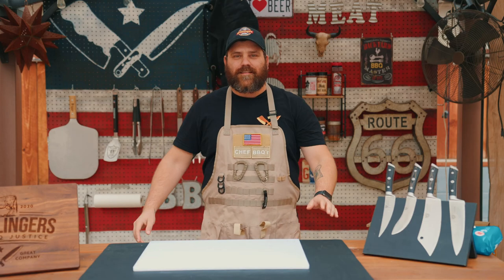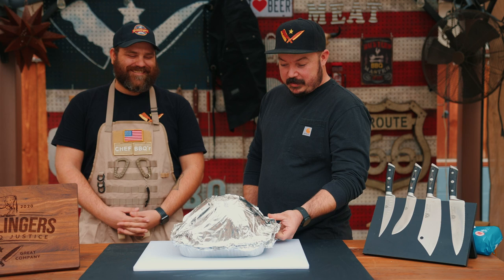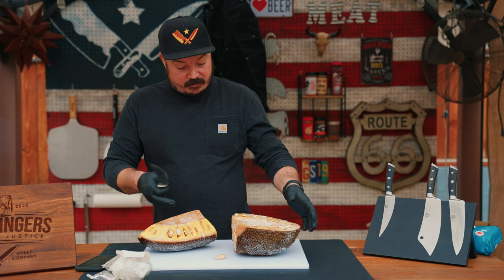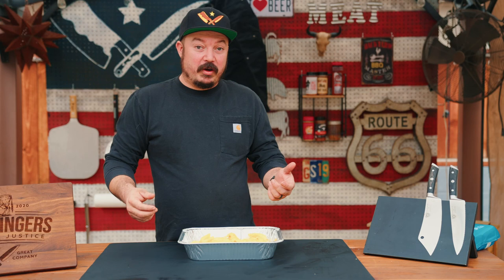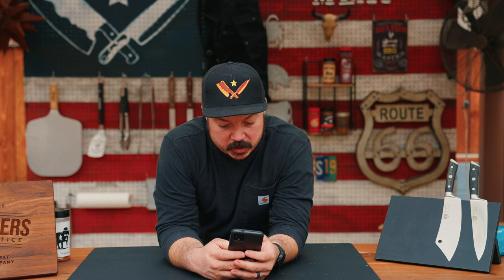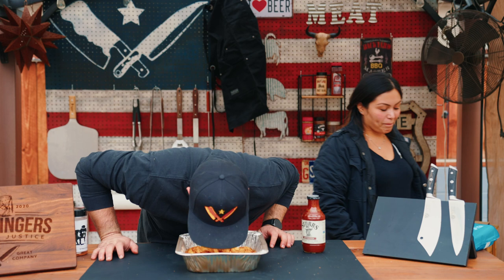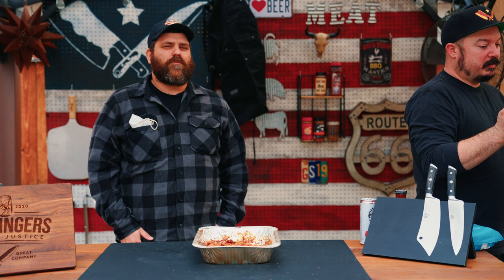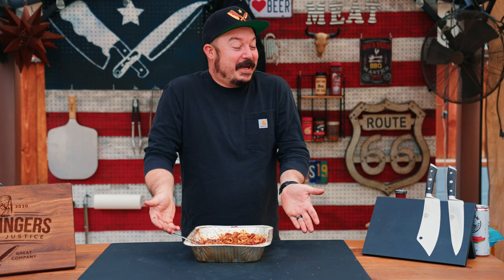How to smoke a Jackfruit | April fools joke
We decided to play a little joke on Eric for April Fool's Day. Then he tried to replace me with another film crew but that costs WAY too much for him. Anyways, he ended up smoking this Jackfruit and the results... were interesting to say the least. For all of you veggie heads out there, let us know how we could have done this better!